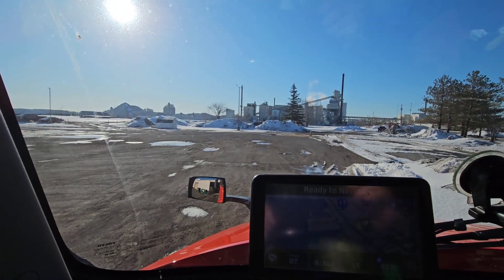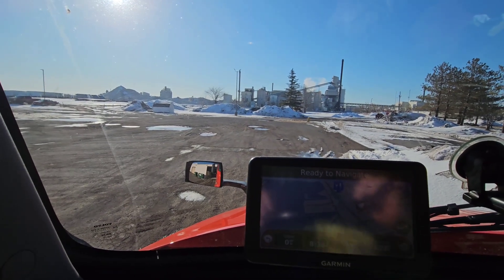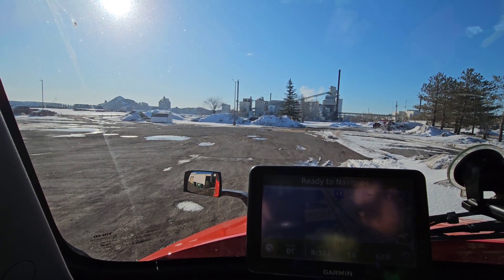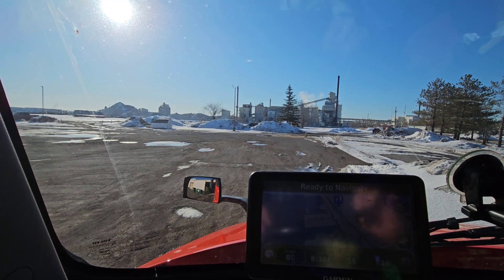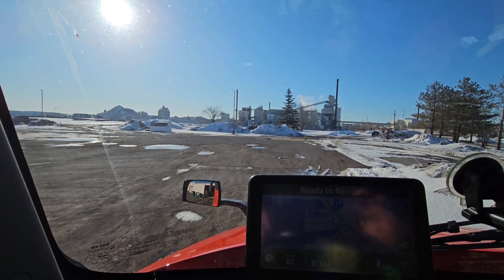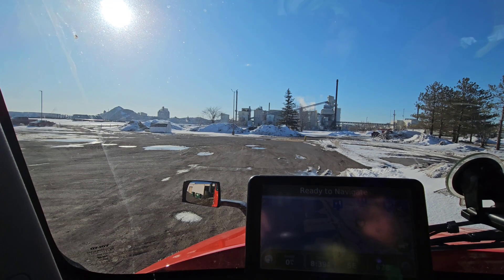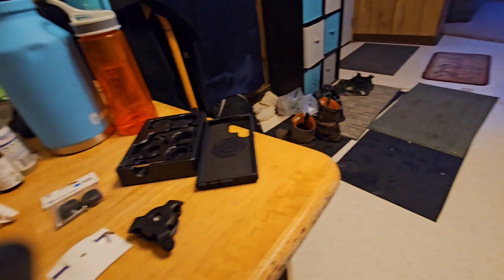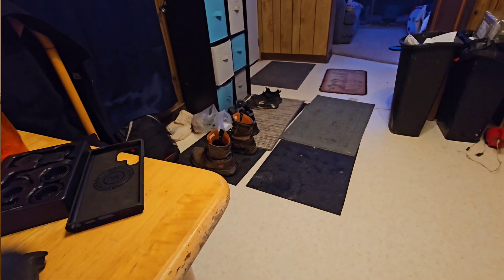Daily Vlog 04-07-2023 Quad Lock unboxing. *NOT SPONSORED*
use this link to purchase your quadlock necessities.

my email for contacting me